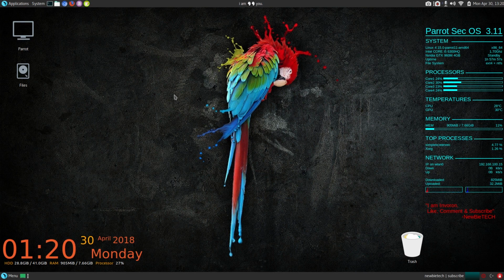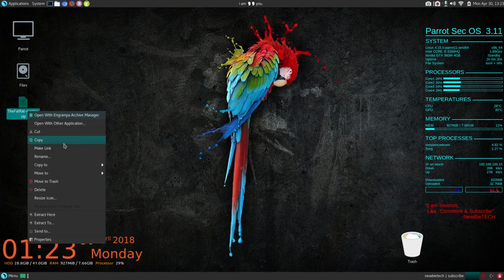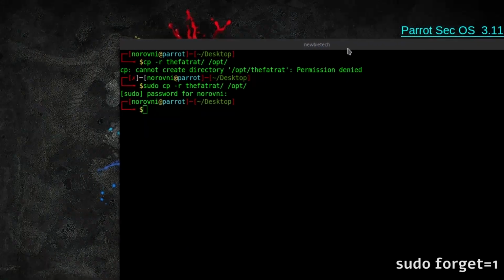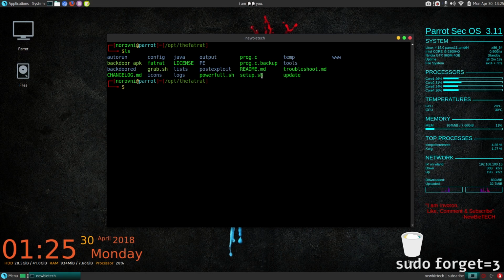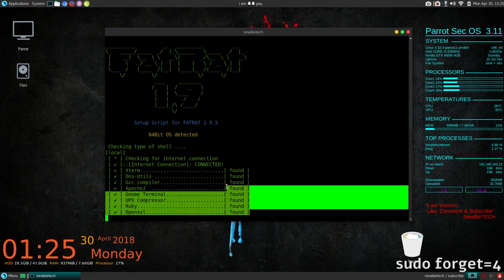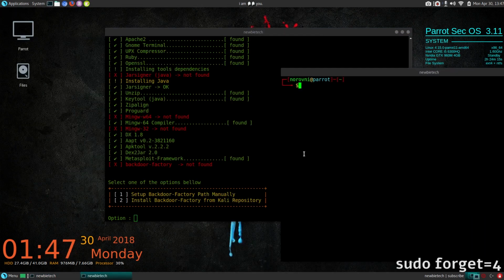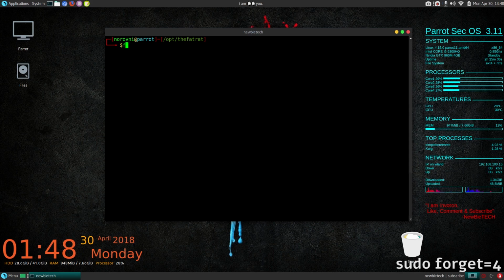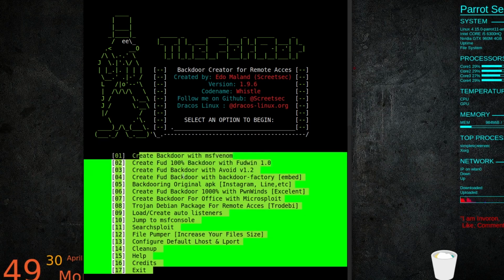installing thefatrat on parrot security os